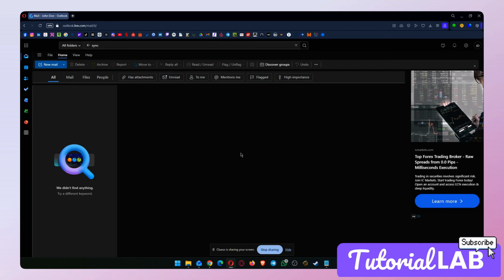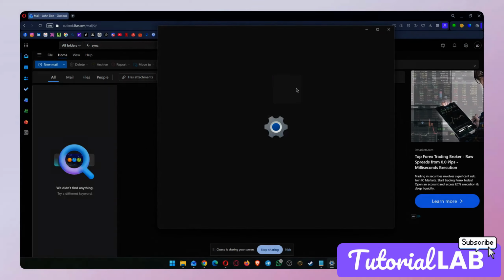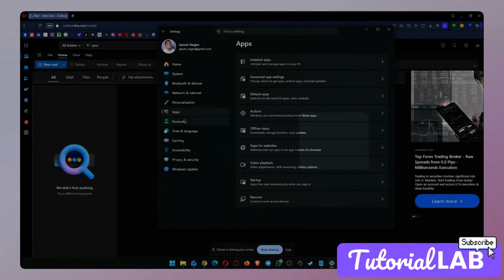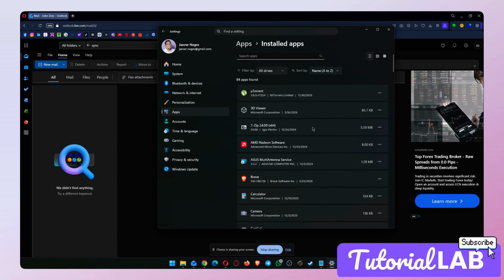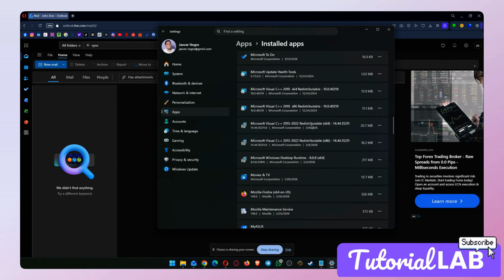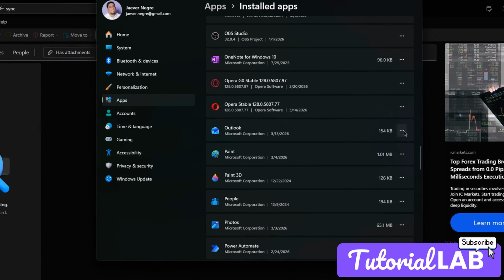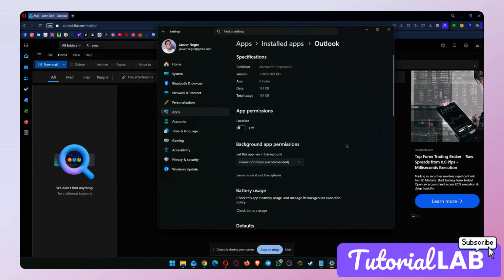How To Fix Outlook App Not Syncing Properly (Step By Step)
How To Fix Outlook App Not Syncing Properly

Hello everyone! In this video, I’ll show you exactly "How To Fix Outlook App Not Syncing Properly" so you can get your emails updating again without delays.

We’ll go step by step through "fix outlook sync issues" and cover the most common reasons why the "outlook app not updating emails" happens. You’ll learn how to check your internet connection, refresh your inbox, and verify account settings. We’ll also walk through solutions to "fix outlook gmail sync error", including re-adding your account, checking sync permissions, and updating the app. Plus, we’ll cover additional troubleshooting tips for general "outlook sync issues" like clearing cache, checking storage, and ensuring background sync is enabled.

By the end of this tutorial, you’ll confidently know how to fix Outlook syncing problems, helping you stay up to date with your emails and notifications without interruptions.